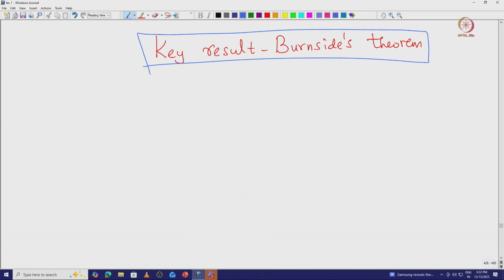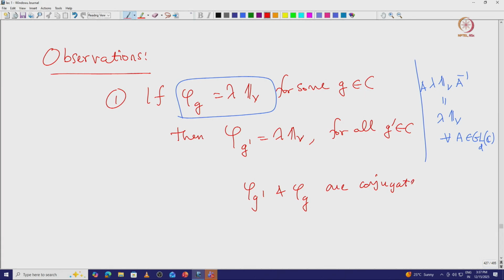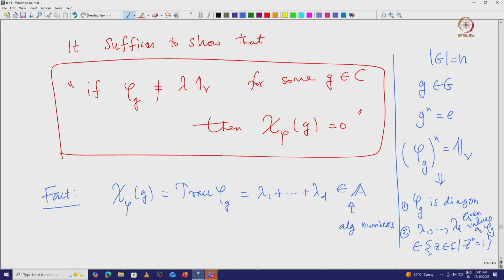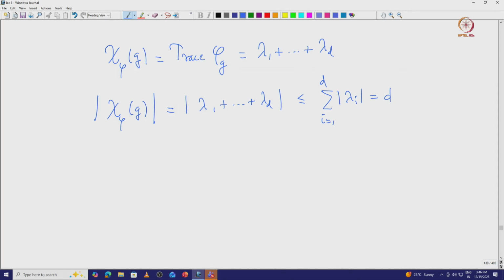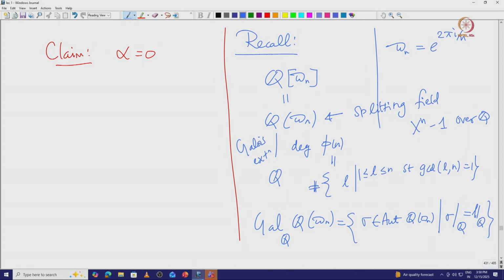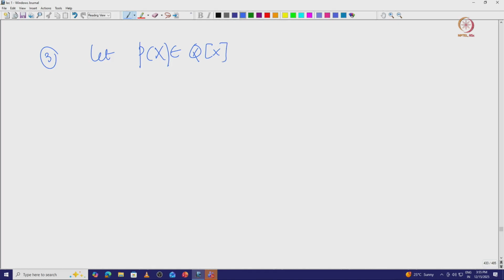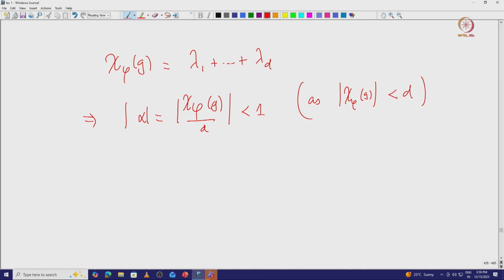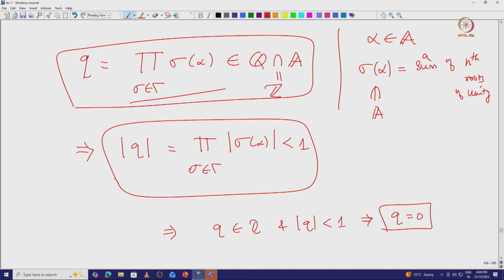Lec 33 Proof of key result used in Burnside Theorem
Conjugacy class, algebraic number, splitting field, character, roots of unity